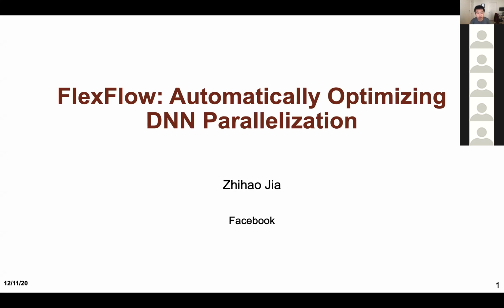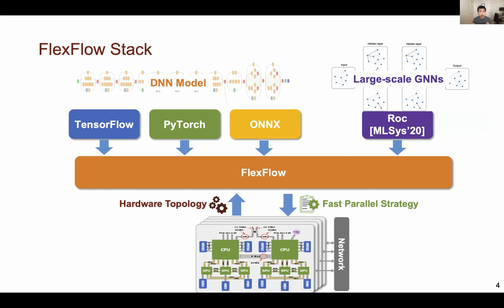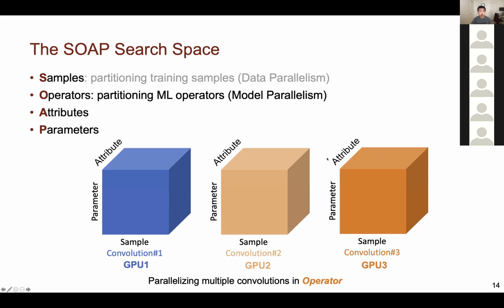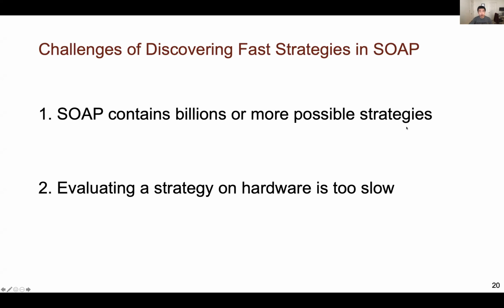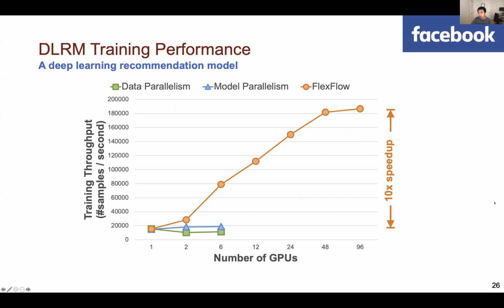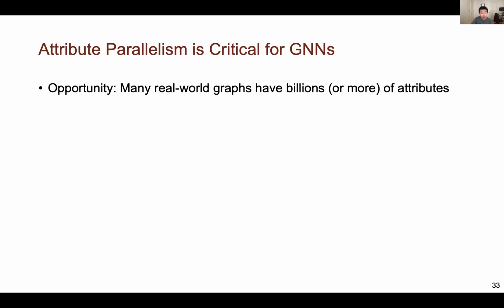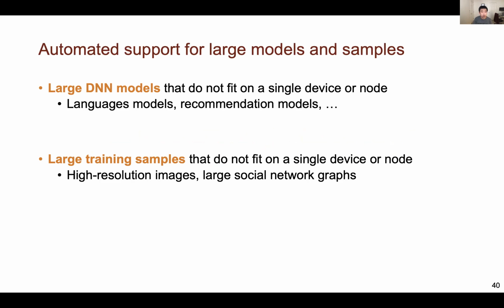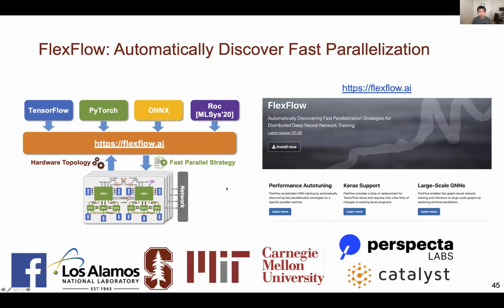[FlexFlow Bootcamp 2020] FlexFlow Overview and Updates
We are excited to announce the first FlexFlow bootcamp, 9:00-13:00 PDT December 11th 2020. The bootcamp is designed for people interested in using FlexFlow to accelerate the distributed training performance of DNN models written in TensorFlow Keras or PyTorch. This year’s bootcamp covers a series of tutorials on how to use FlexFlow, followed by hands-on exercises and office hours.